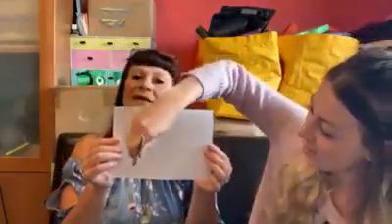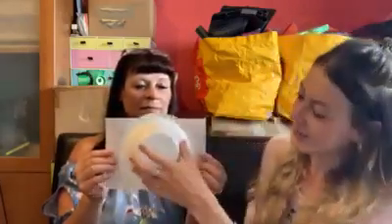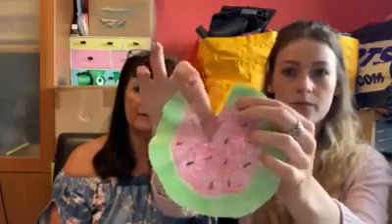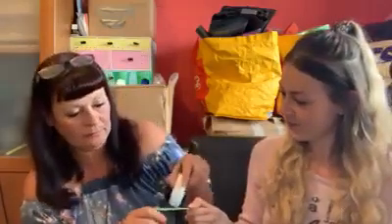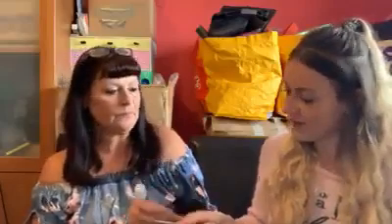Session 13 of Revelation online.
Here's session 13 of Revelation art online. Making your own fan.